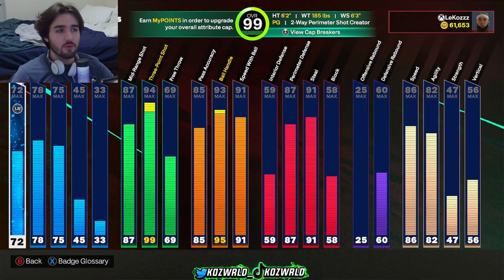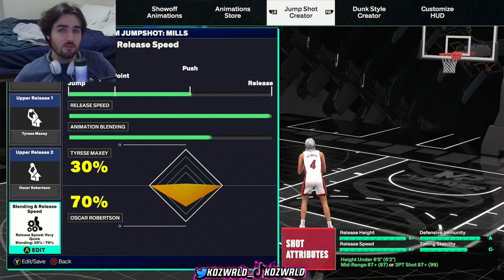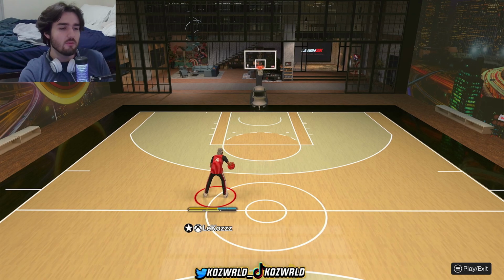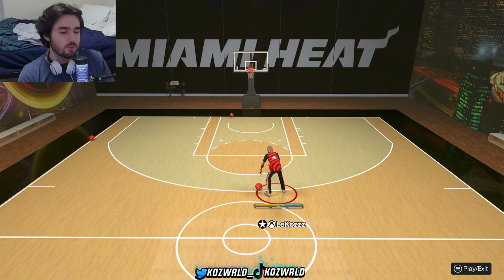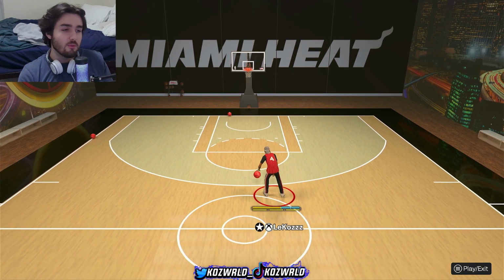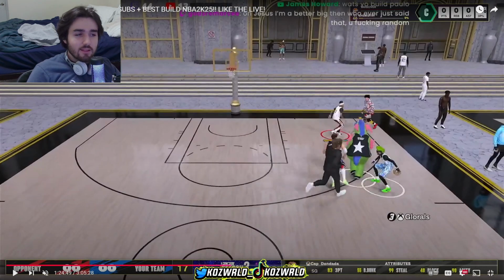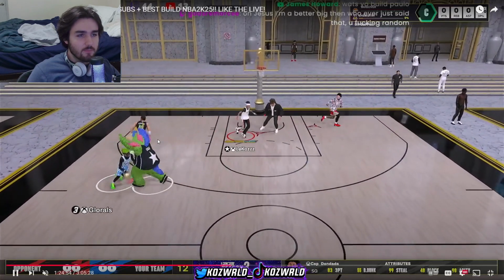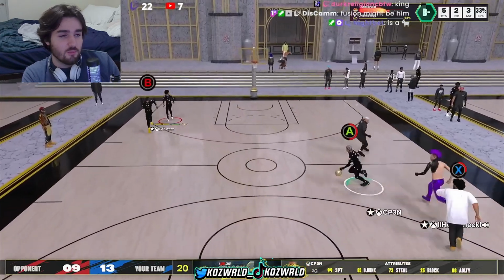BECOME A COMP GUARD IN SEASON 4 2K25! DRIBBLE TUTORIAL + JUMPSHOT! LIVE GAMEPLAY BREAKDOWN + TIPS!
In this video I went over everything I use to win games on nba2K25.

00:00 Introduction
00:34 MY CURRENT BUILD
01:15 DRIBBLE ANIMATIONS
01:47 JUMPSHOT
02:00 DRIBBLE TUTORIALS
11:38 SHOULD YOU RHYTHM SHOOT STILL?
13:06 GAMEPLAY BREAKDOWN
27:30 OUTRO

IF YOU ARE READING THIS AND WANT TO STAY UPDATED WITH ME WHEN IM NOT ACTIVE ON YOUTUBE MAKE SURE TO FOLLOW ME ON ALL THE SOCIALS BELOW!